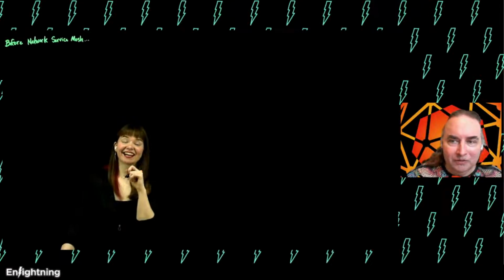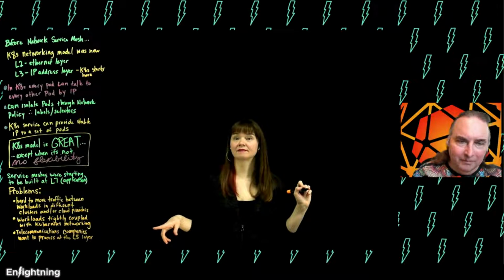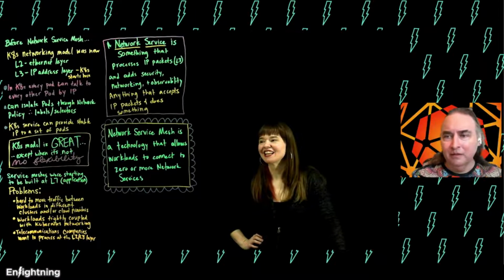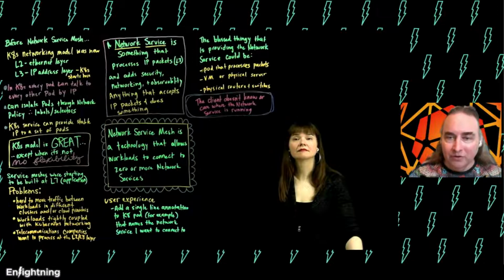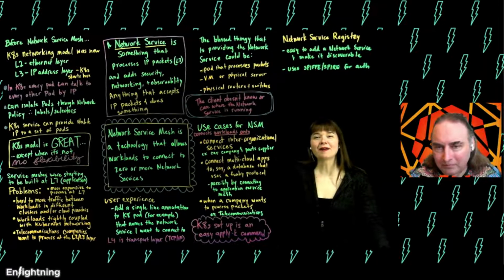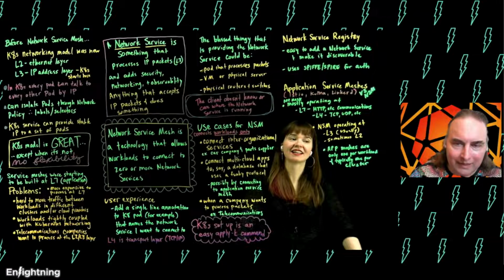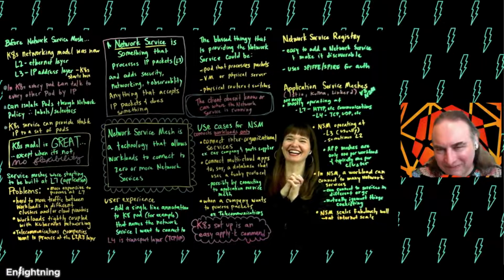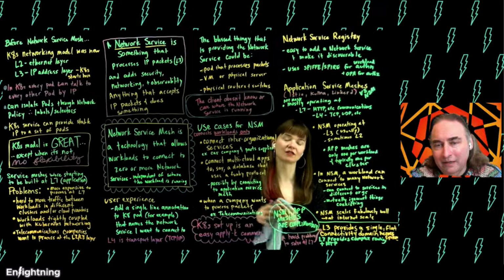⚡️ Enlightning - Understanding Network Service Mesh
Network Service Mesh takes concepts from traditional L7 application service meshes and brings them down to L3 payloads, enabling your workloads to get the connectivity, security, and observability they need amongst each other independent of where they are running.

Join host Whitney Lee and guest Ed Warnicke to learn more!